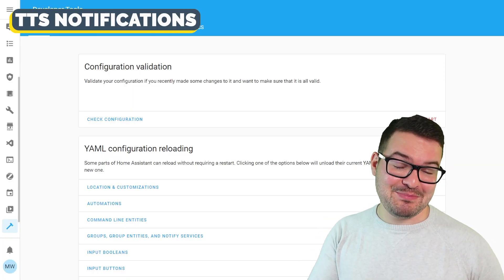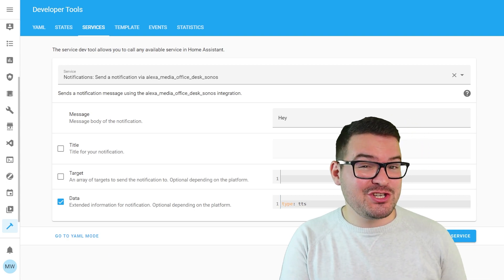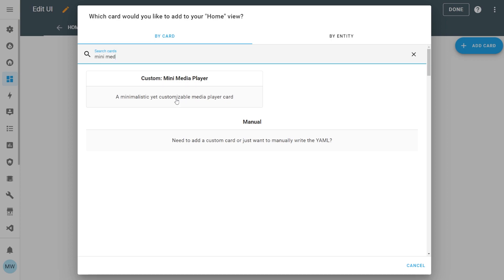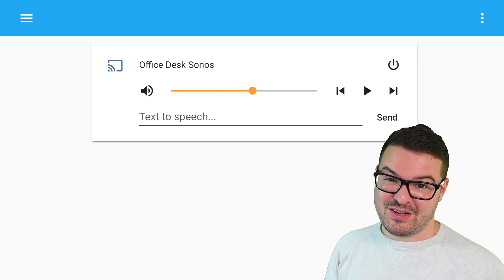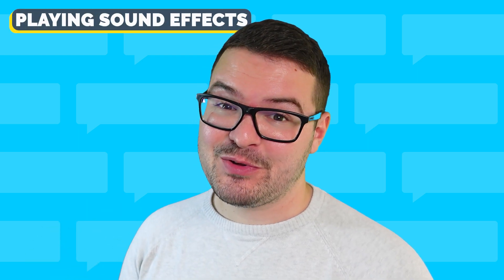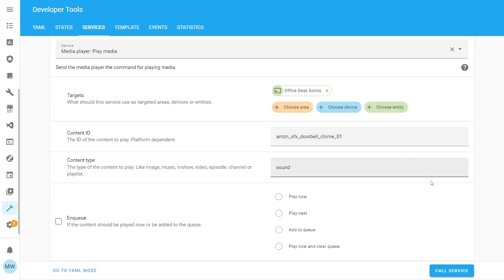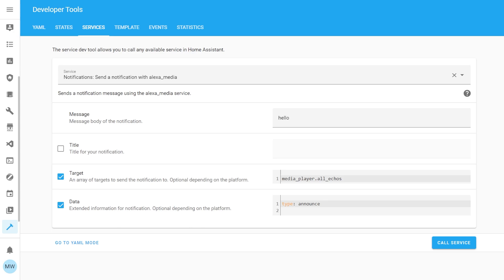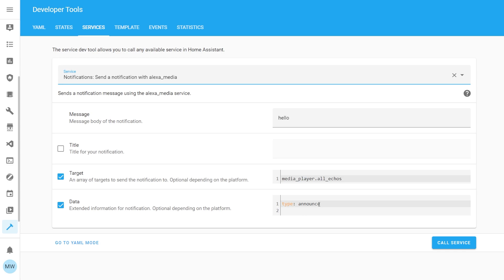LEVEL UP YOUR ALEXA TTS in Home Assistant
In todays video we are finally carrying on with the Alexa Tutorials. In this one we are having a look at Text To Speech (TTS), Sequences, Sound Effects, Custom Sound effects and a few other little bits. These are some of the Alexa features I utilise in my Home Assistant and they will definitely help you Level Up your Alexa Game!

▬  🎥  VIDEO CHAPTERS:  ▬▬▬▬▬▬▬▬▬▬▬▬▬▬
0:00​​​​ - Intro
0:30​​​ - Todays Video
1:11 - TTS on a targeted device (TTS Notification)
2:29  - Mini Media Player Card (Manual TTS Notifications)
4:27 - Sequence Commands
6:34 - Play Sound Effects
9:12  - Custom Sound Effects .MP3
11:31 - Alexa Announcements (Speaker Groups)
12:23 - Summary
13:07 - Outro

MarkWattTech GitHub (short link)

shorturl.at/bdeC2
- Added the above shortlink as its the full URL isnt working for some.

Aexa Developer (Sound effects Library)

Alexa Mp3 Information (MP3 Codec Info)